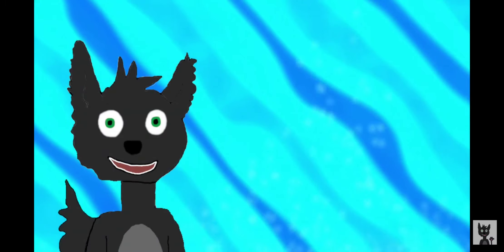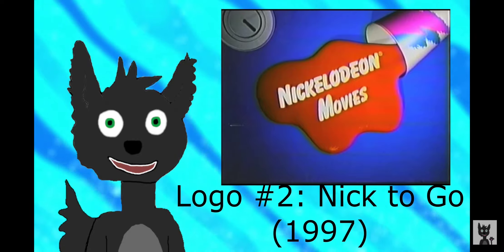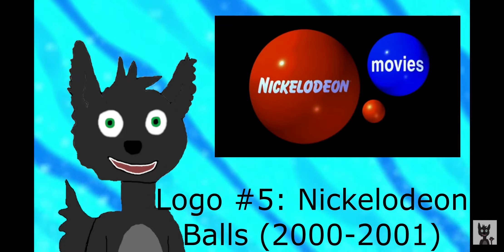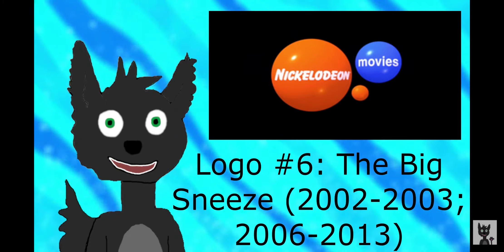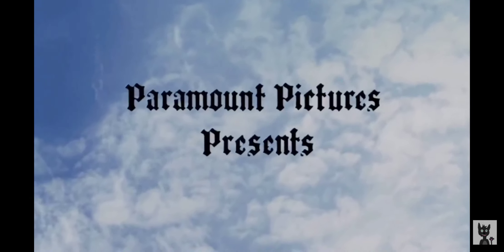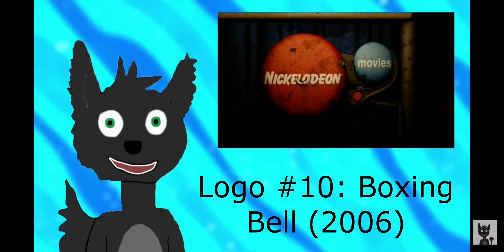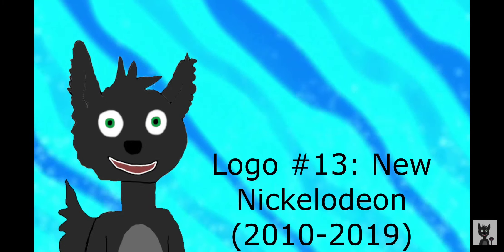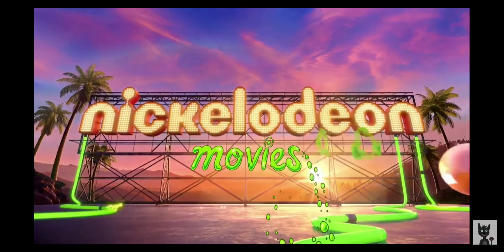NyxWuff Nickelodeon movies logo history reuploaded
he says he failed you tube but I think he was successful